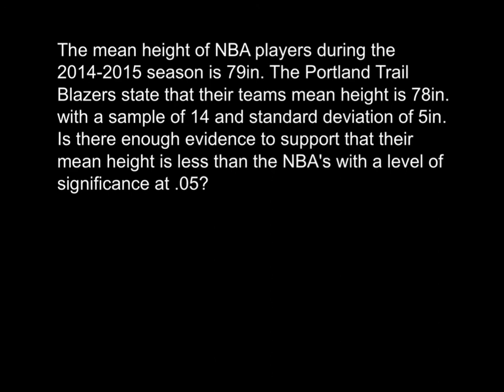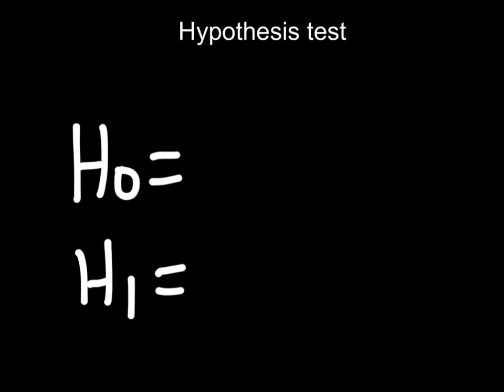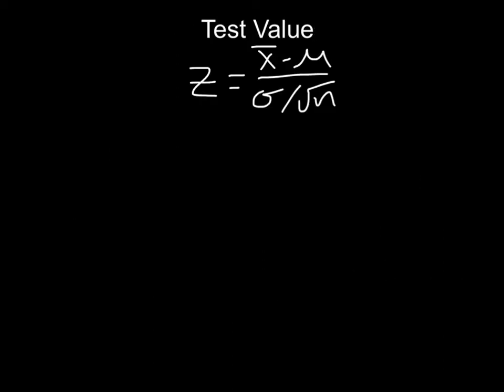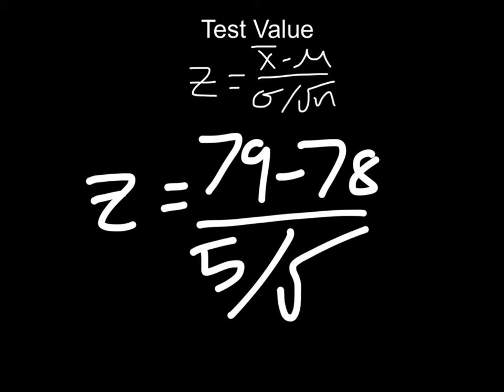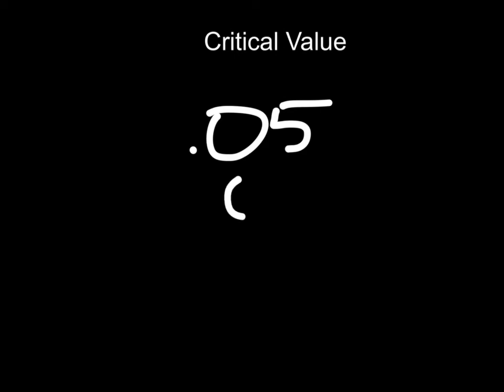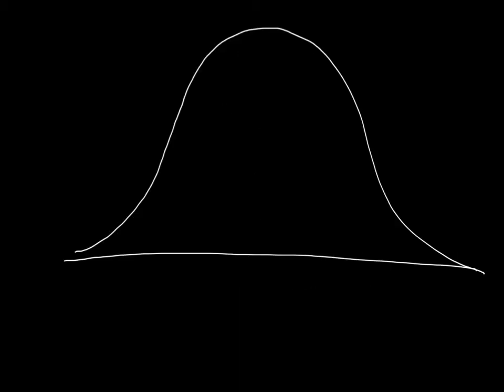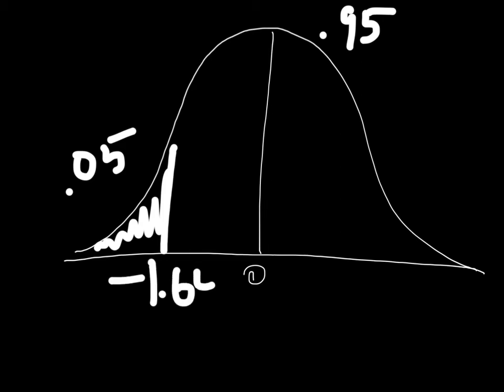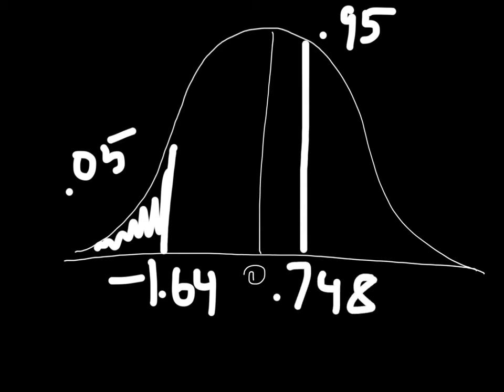Period 4 John De Rego